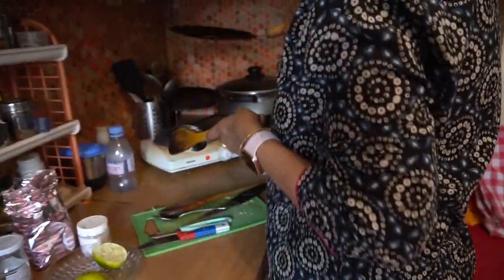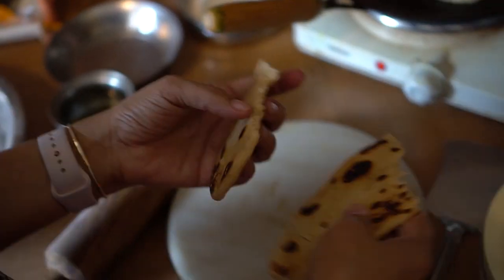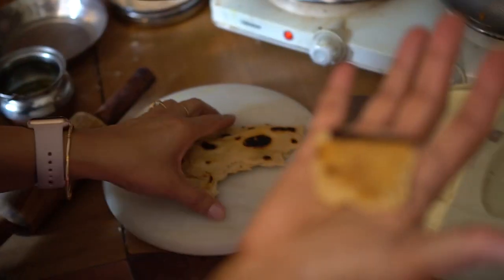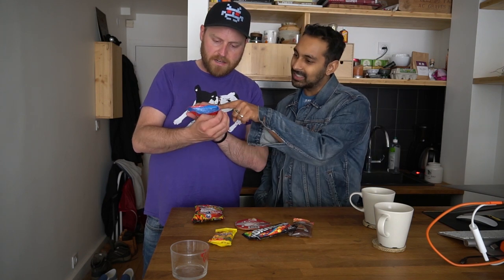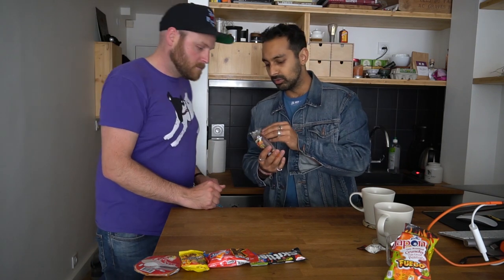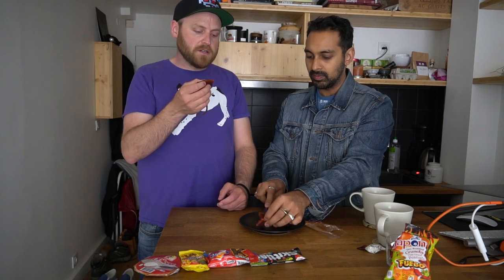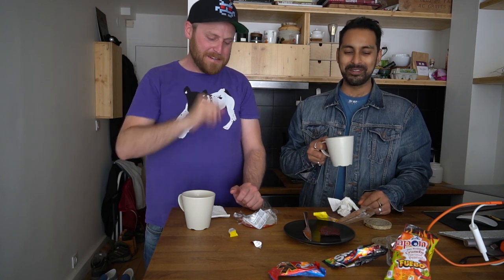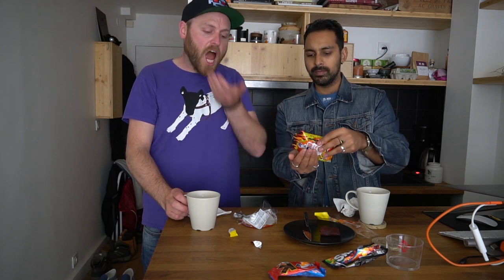Making Naan and Curry with Poonam - Puxan's Mom - Plus Trying Spicy Snacks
Making naan and curry with Poonam is always a good way to spend some time. Her food is so good! Be sure to follow her on Instagram and leave a comment with poonamalicious in it for a chance at a one-on-one skype lesson on cooking Indian food with Poonam! and then find me on the internet in all of the usual spots

(Disposable Camera Four digital scans)

My name is Jay Swanson - I'm an American writer living in Paris on an artist visa and hoping to make the city of light my home base - at least for the foreseeable future. I write science-fiction and fantasy, vlog daily, and love pizza a little too much.

FAQ:
How long have you lived in France? On and off for over two years.

What do you miss most about ho- NACHOS

You're always talking about living on some ship. WHAT SHIP? - I made a "Draw My Life" video that explains a lot

Where are you from originally? - Pullman, Washington - a small university/agricultural town near Idaho (and yes, the potatoes are amazing).

What do you film with? - I've made a lot of changes recently, but I try to keep my gear list up to date if you want to see what I use and buy some for yourself

What do you edit with? - Adobe Premiere - it's pretty much all I've ever used since high school.

Aren't you ever freaked out by leaving your camera behind to film yourself? - Yep. But not too badly - I tend to be careful when I do.

You talk a lot about the books you're working on, what are they about? - They're sci-fi (and fantasy) and I've got a decent pitch for you

Do you make money off YouTube? - Ha, no. I wish. It took me over 500 videos to make my first total $100 off adsense. I think it will slowly change, but VERY slowly.

I really enjoy your videos, how can I support you?

But I want to send you something tangible! - I do have a wishlist on Amazon, though it's a bit complicated with the international shipping situation. This is the US one